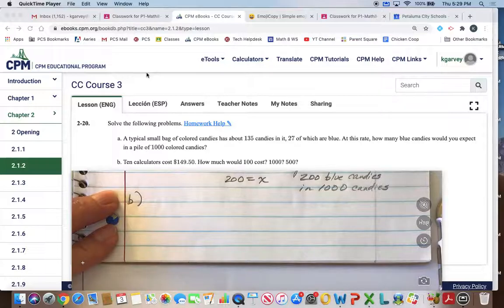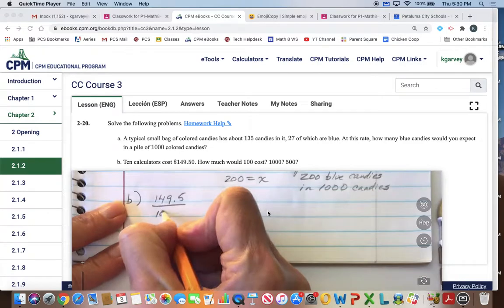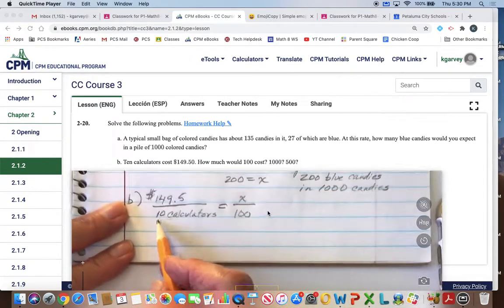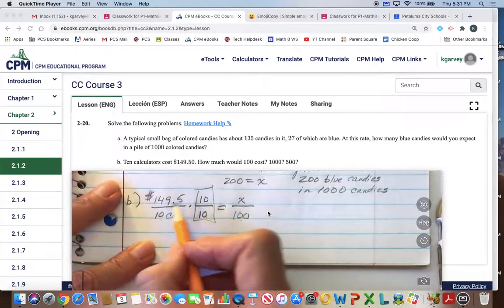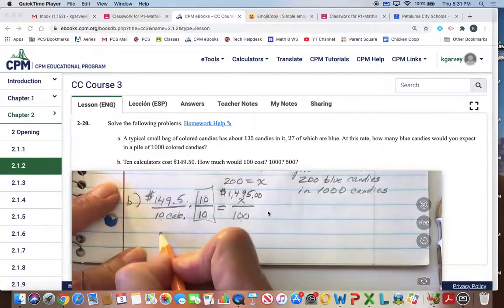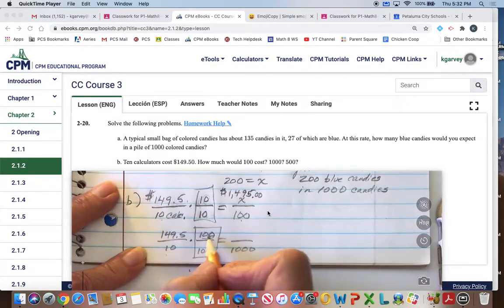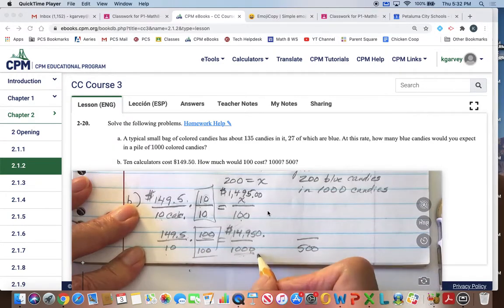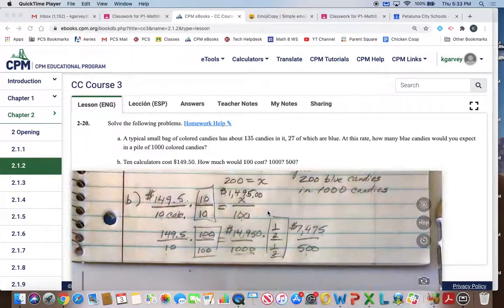Math 8, 2.1.2, 2-20 b